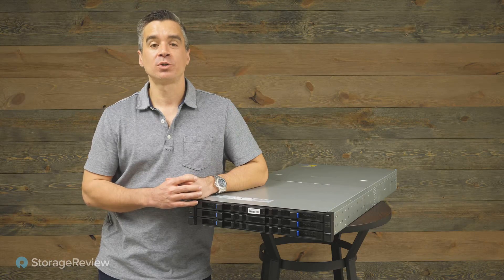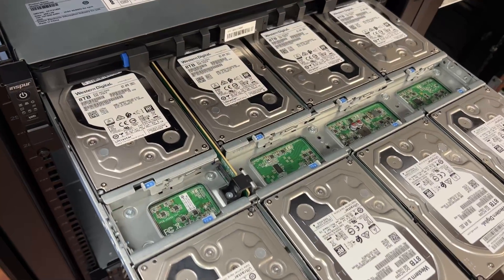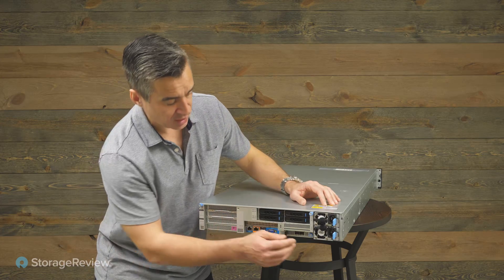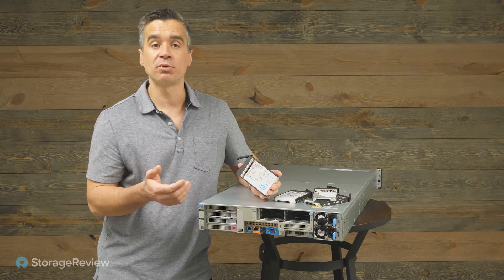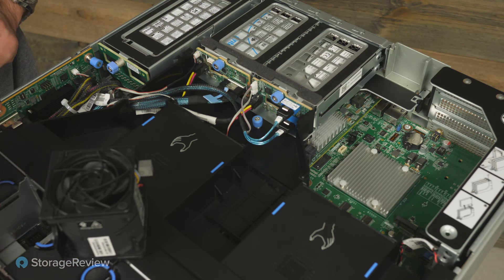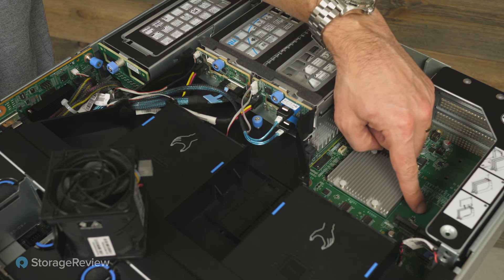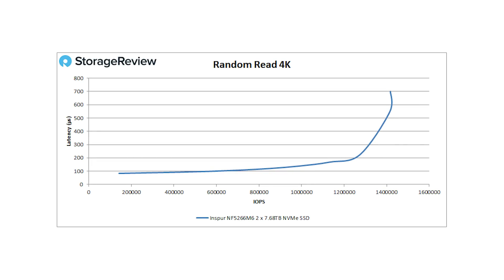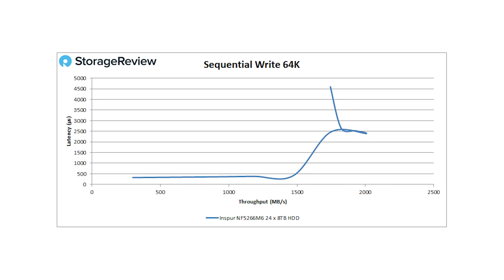Inspur NF5266M6 Server Review - Storage Beast in 2U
In addition to 24 3.5-inch hot-swappable front bays, the Inspur NF5266M6 supports a variety of drive options around the back. This includes a bank of E1.S ruler SSDs for those looking to max out both the capacity and performance of a single node in a software-defined platform. Its seven PCIe slots include up to two OCP 3.0 slots and the platform is powered by two third-generation Intel Ice Lake Xeon Scalable CPUs and 16 DIMM slots..